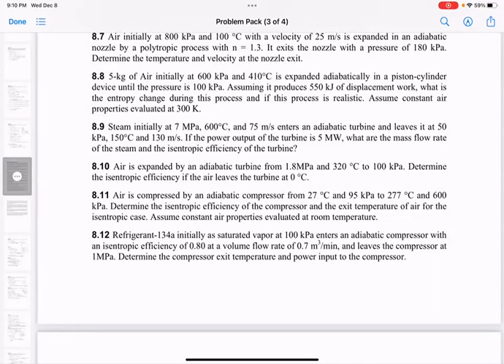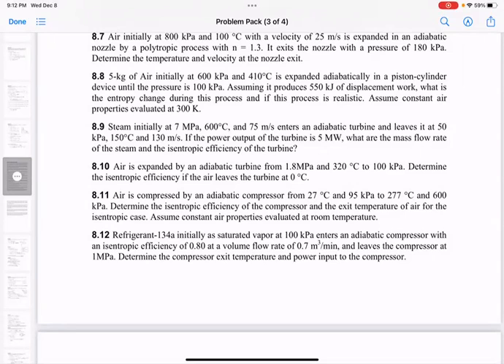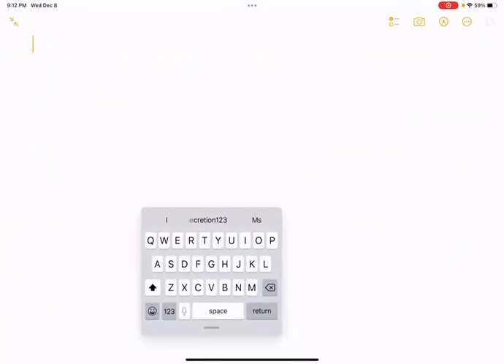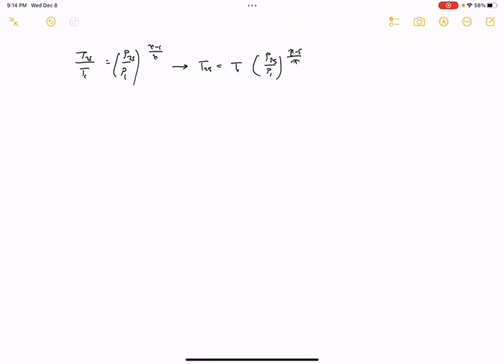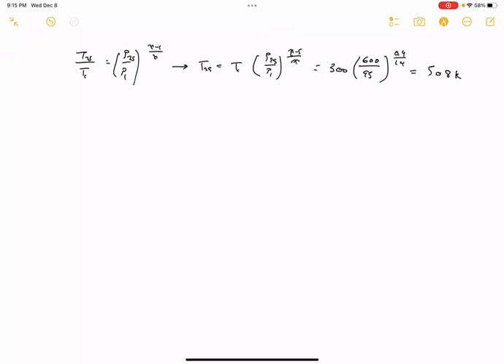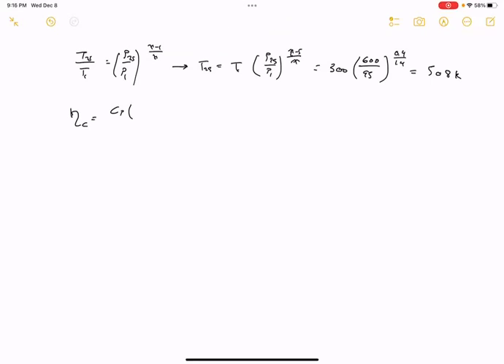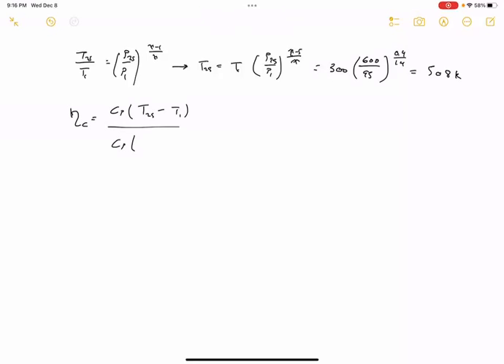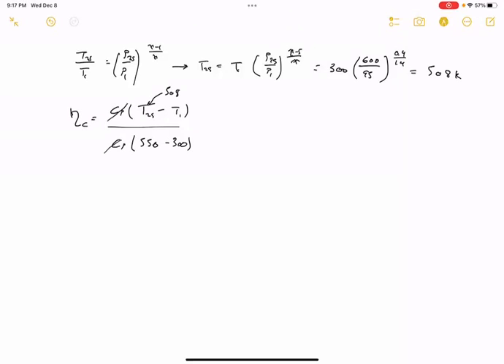Thermodynamics 1 Tutorial Question 8.11